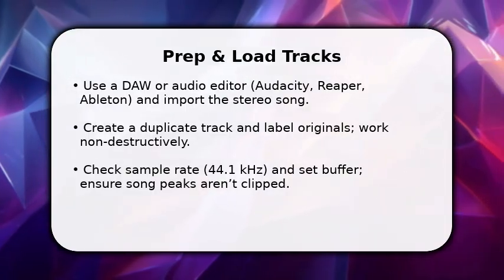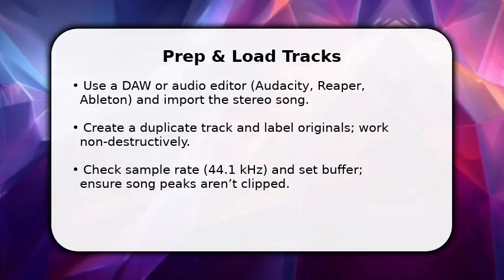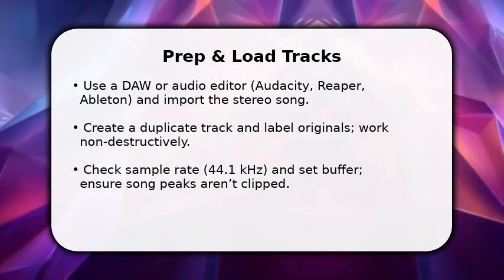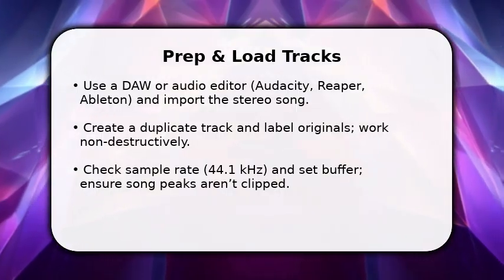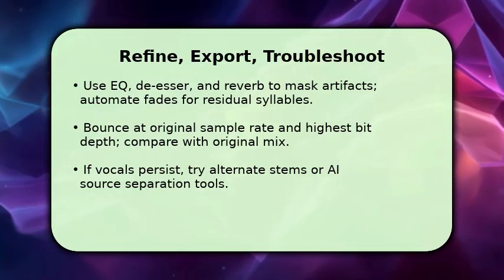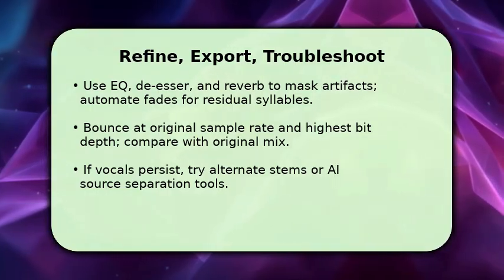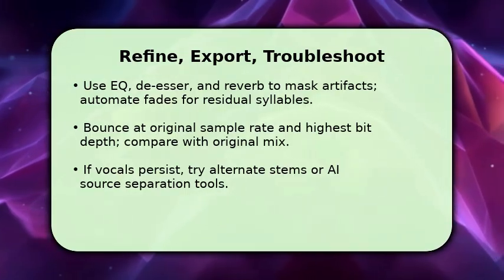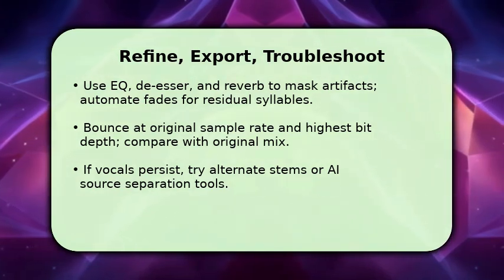How to Remove Voices from a Song - Step by Step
Discover the art of voice removal in music production. This step-by-step guide will walk you through techniques to isolate vocals from a song, using software like Audacity and Adobe Audition.